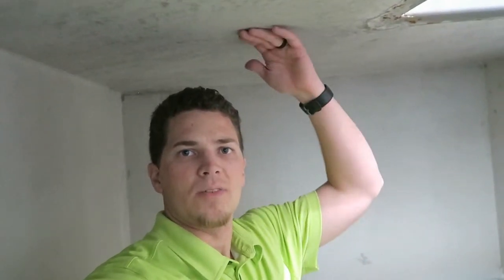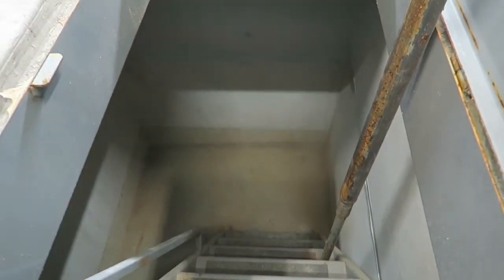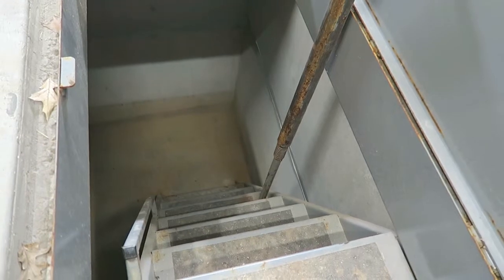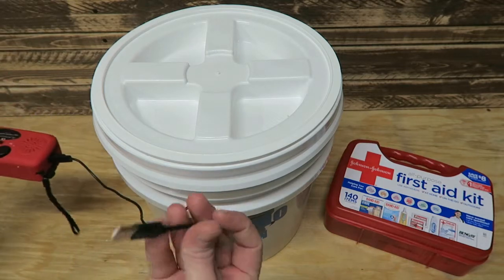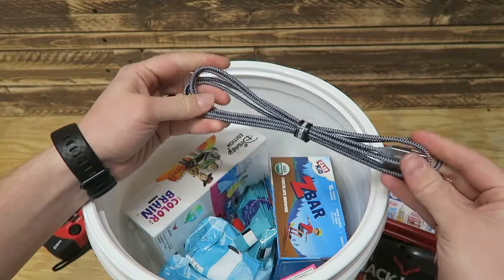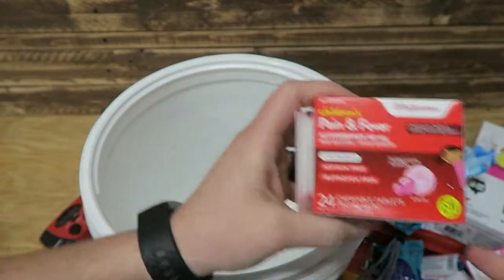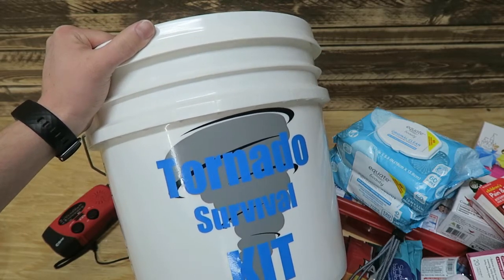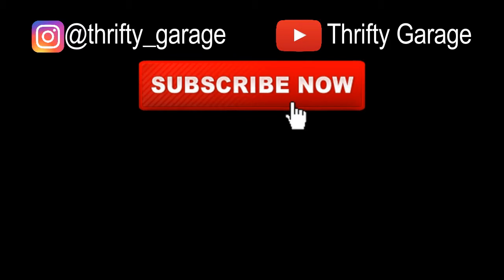Tornado Preparedness Kit (Survival Kit)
In today's video we take a look at our preparations for the upcoming tornado season.  We have put together a Tornado Survival Kit and built a bench to make life more comfortable and convenient in the event of a tornado.

Bucket Lid
NOAA Radio
First Aid Kit

2401 E. 32nd Street, 10-248
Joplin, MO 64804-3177